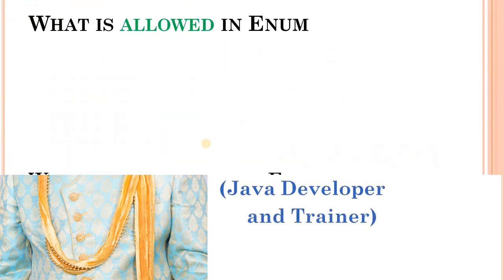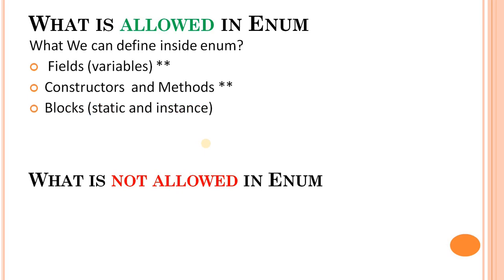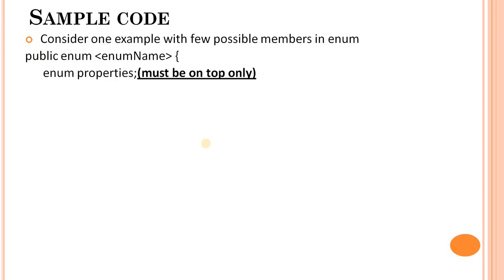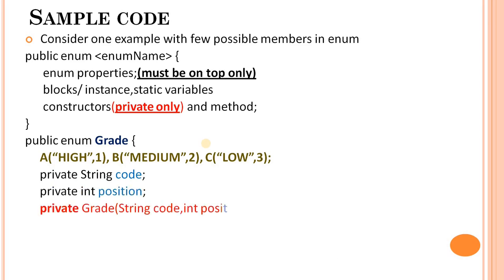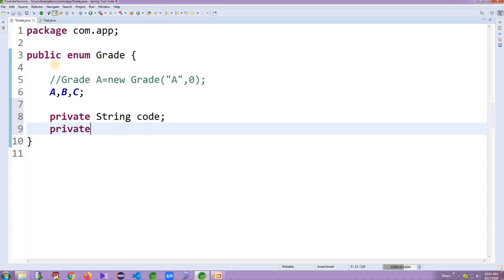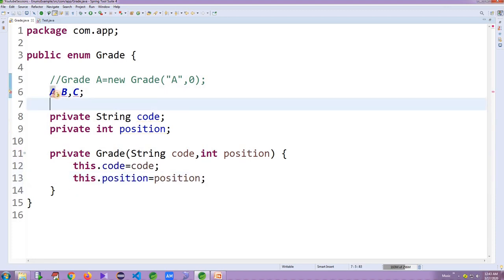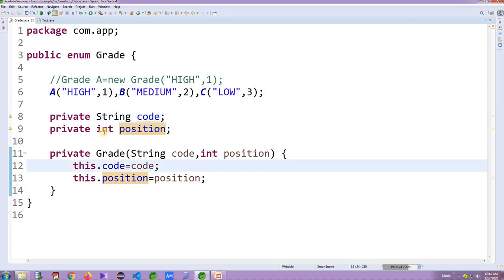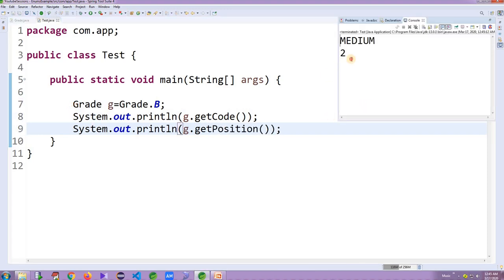Part#6 Java Tutorial | Enums in Java | Members of Enum (Variables, Constructors and Methods)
Here Content is provided for Java Programming Language.